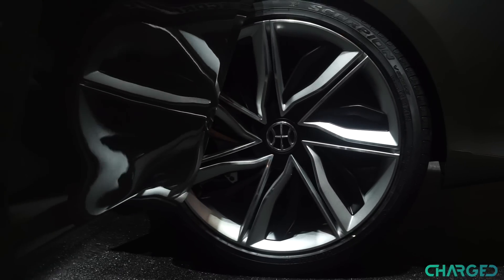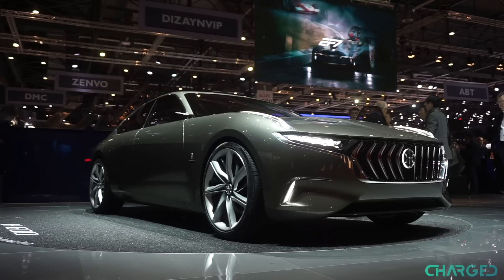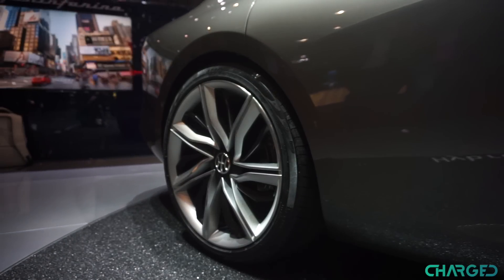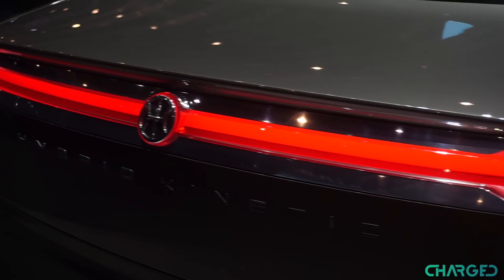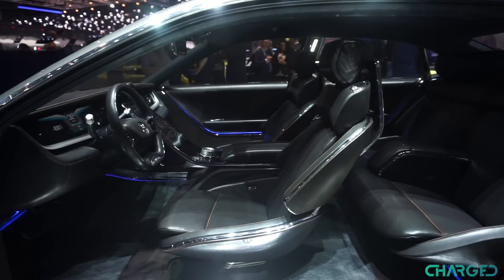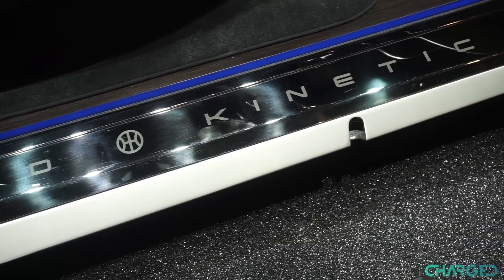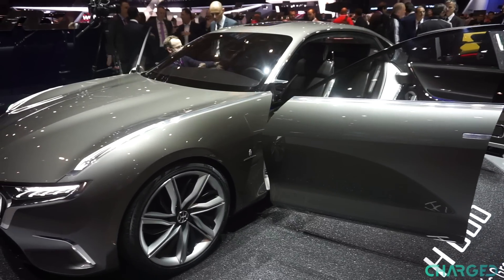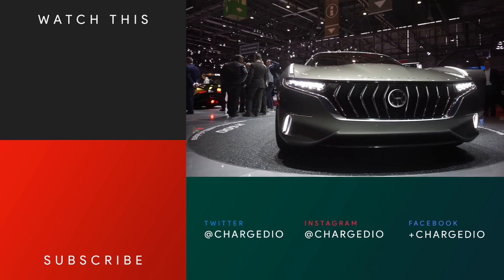Pininfarina H600: Luxury and power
Read the post --- Luxurious Italian design meets a novel hybrid technology. Meet the Pininfarina H600, live from Geneva Motor Show.